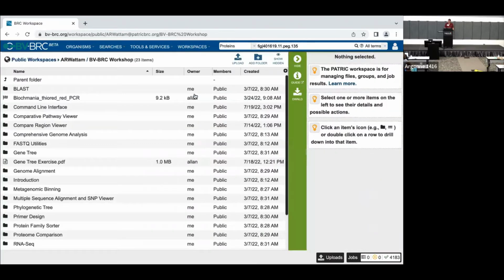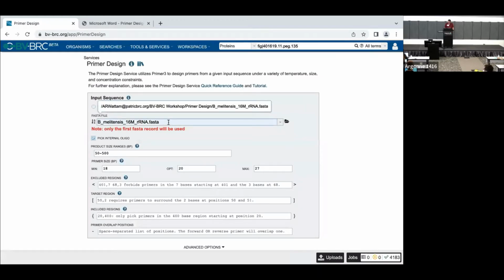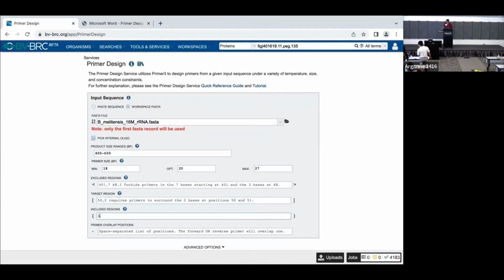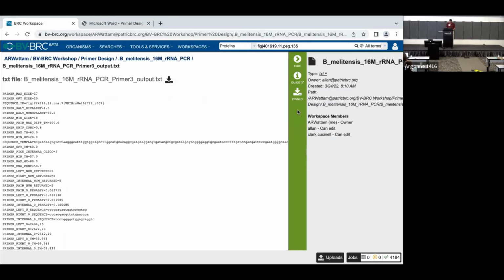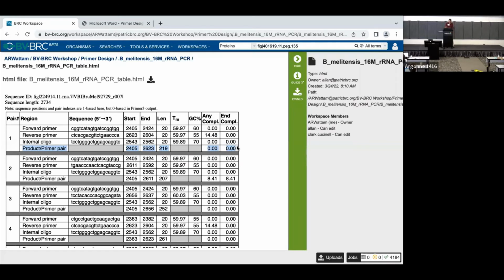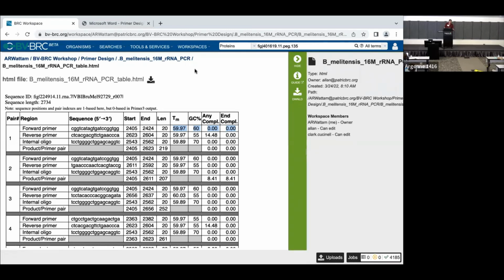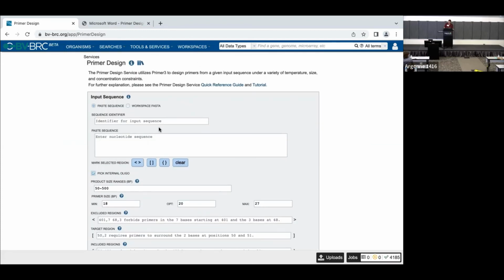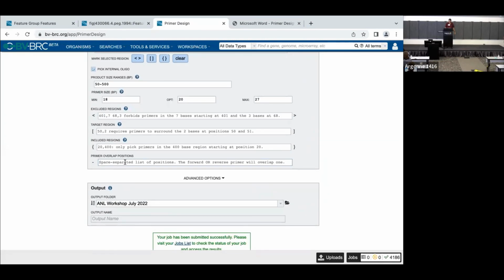Primer Design Service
This video demonstrates the use of the BV-BRC Primer Design Service. It was recorded at a BV-BRC workshop in July 2022.